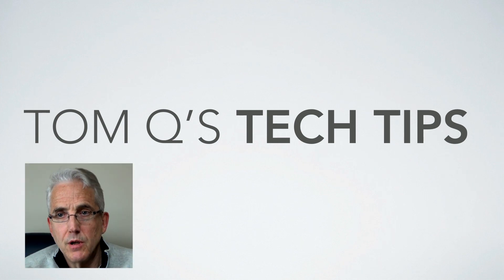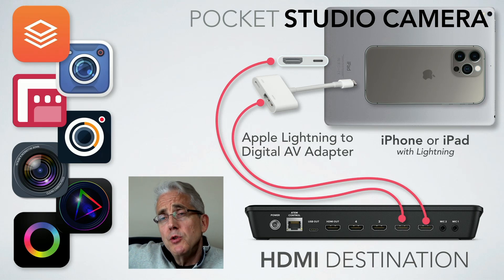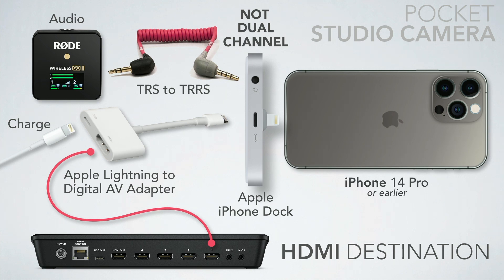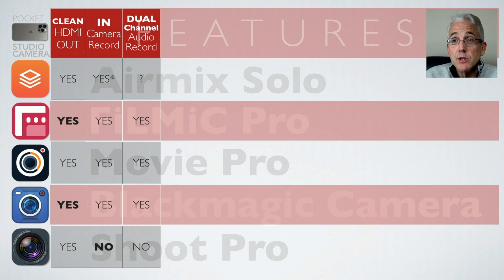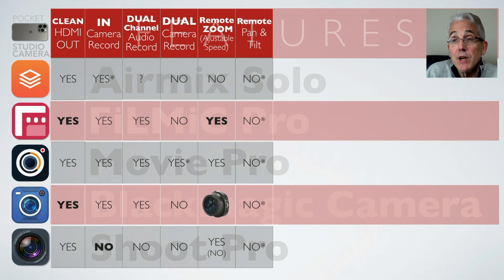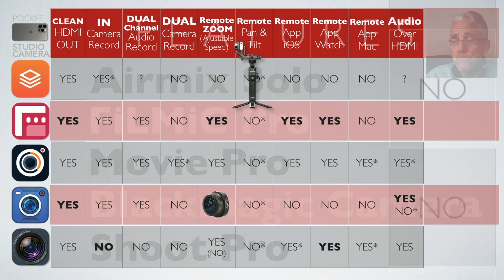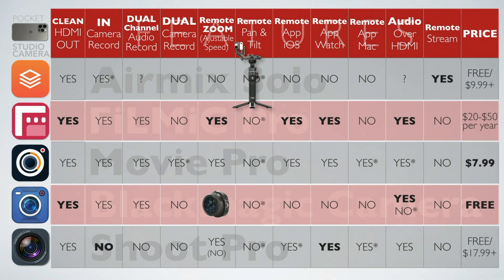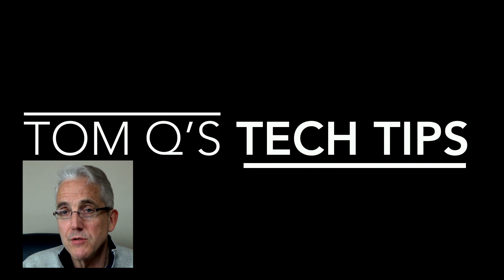"Pocket Studio Camera": iPhone Apps Compared for Use with Video Switchers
For years, I have been on a quest to find the best app that lets me use my iPhone to send a feed to my ATEM Mini Extreme ISO *AND* record inside the camera itself, just in case there are issues with the ATEM's LIVE stream and record. In this video we'll be looking at the Blackmagic Camera App, FiLMiC Pro (version 7), Movie Pro, and Shoot Pro (free edition). Each of these apps have features that stand out. Which app would you use to turn your iPhone into a Pocket Studio Camera?

00:00 - Introduction
00:50 - Clean HDMI Out: AirMix Solo, FiLMiC Pro, Movie Pro, Blackmagic Camera, Shoot Pro, Cinema P3 and Protake all have it and make it possible to use your iPhone as a camera for your HDMI switcher (for iPhone 14 Pro and earlier using Apple Lightning to Digital AV Adapter)
01:35 - Add better microphones on top of HDMI out with the Apple iPhone Dock.
02:50 - Dual Channel audio record option for iPhone 14 Pro and earlier. (Apple Lightning to USB Camera Adapter plus Apple TV 4K for video)
03:30 - With iPhone 15 Pro we get it all: dual channel audio, HDMI out, monitoring, ethernet, recording to SSD and more
04:00 - Pocket Studio Camera Chart: CLEAN HDMI out of iPhone
04:40 - Pocket Studio Camera Chart: In camera record
05:40 - Pocket Studio Camera Chart: Dual channel audio record for iPhone
06:10 - Pocket Studio Camera Chart: Dual camera record for iPhone
07:10 - Pocket Studio Camera Chart: Remote zoom for iPhone
08:25 - Pocket Studio Camera Chart: Remote pan and tilt for iPhone
10:25 - Pocket Studio Camera Chart: Remote iOS App control
11:30 - Pocket Studio Camera Chart: Remote Apple Watch App
13:00 - Pocket Studio Camera Chart: Remote Mac or PC App
14:35 - Pocket Studio Camera Chart: Audio over HDMI (into ATEM ISO records)
15:50 - Pocket Studio Camera Chart: Streaming directly from iPhone
16:40 - Pocket Studio Camera Chart: PRICE
18:00 - Conclusion